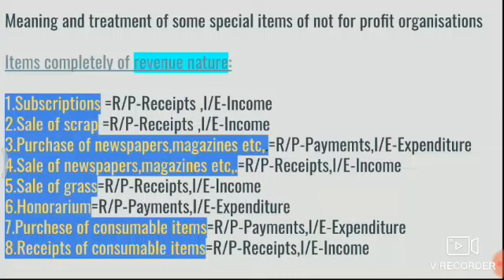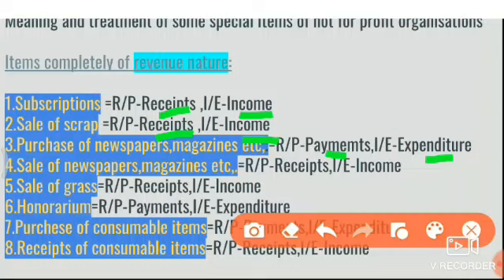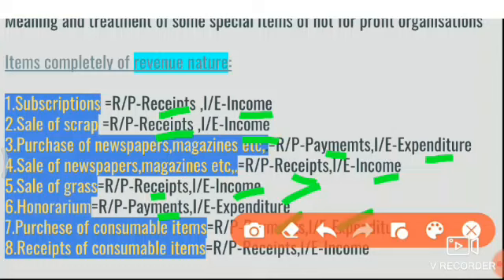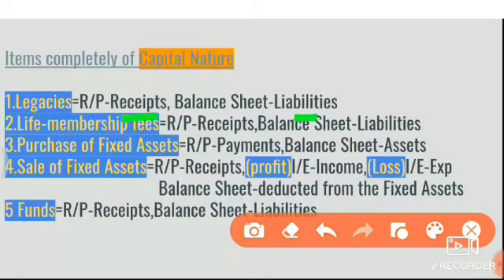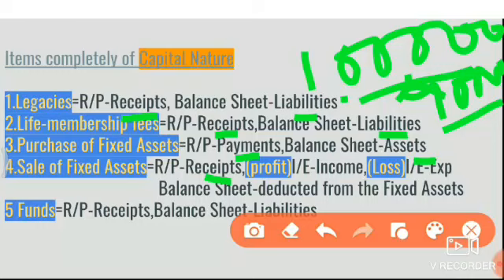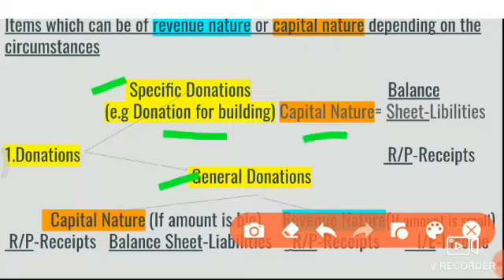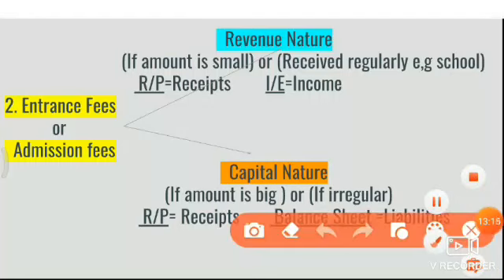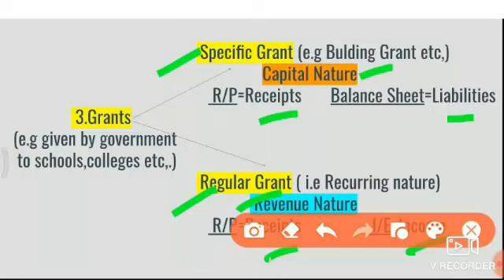NPO, Treatment of some common items of Not for profit organisations (Video-3)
Treatment of common items of revenue nature items,capital nature items and some items of both capital and revenue nature items according to circumstances